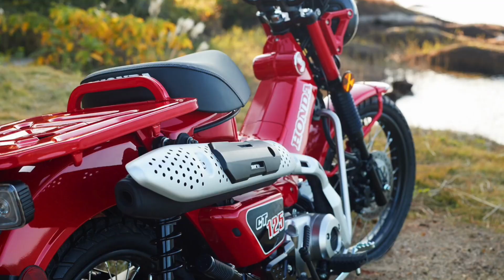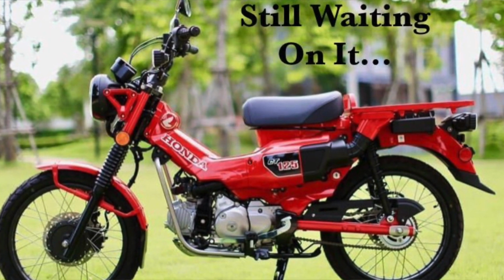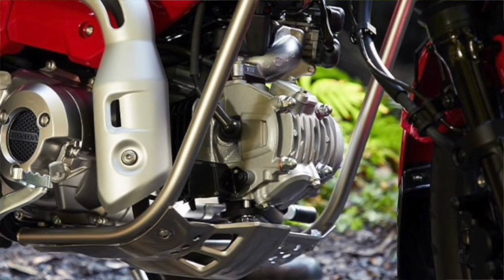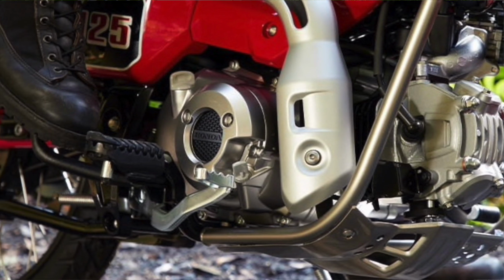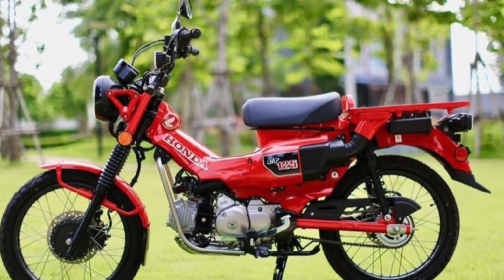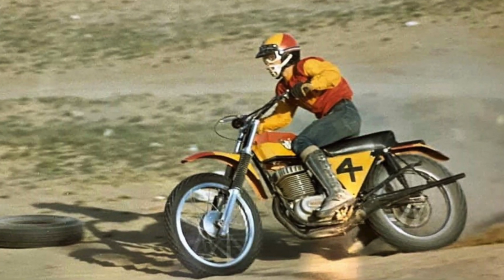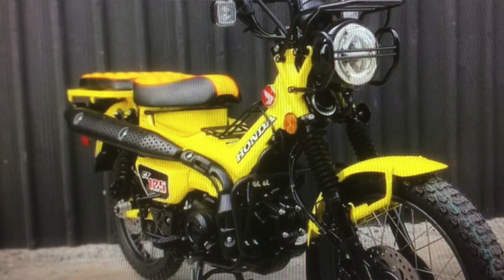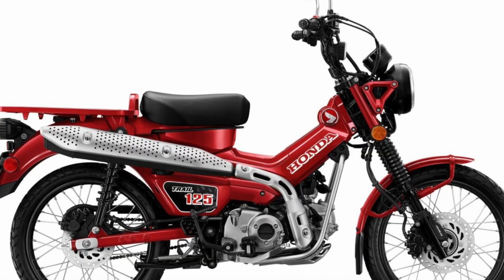The Honda CT-125 is Coming to America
This video is about The Honda CT-125 is Coming to America. Yes it is true, I have now read three different articles on the Honda CT-125 and it's appearance on the US soils. Check out the video for further detail.